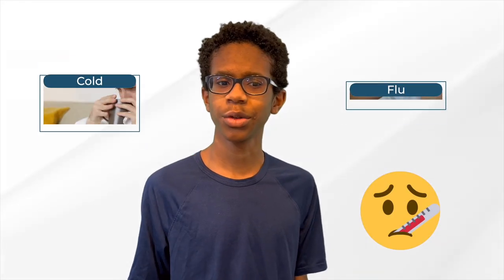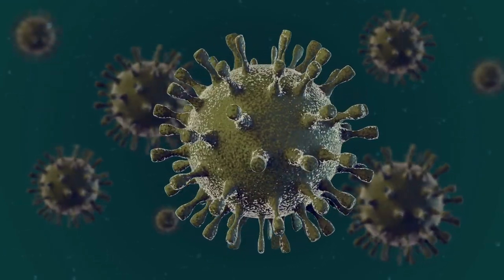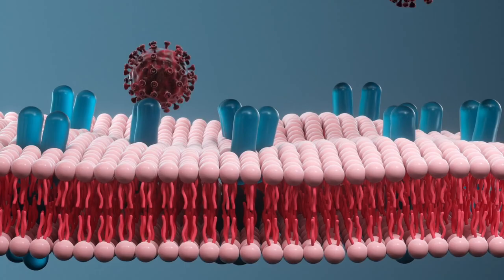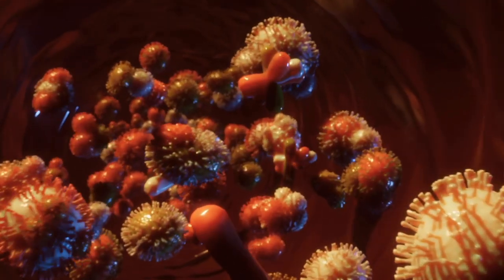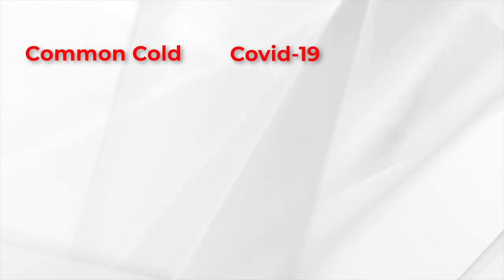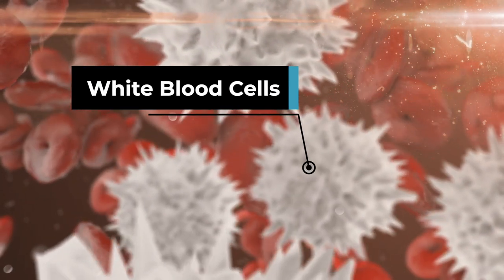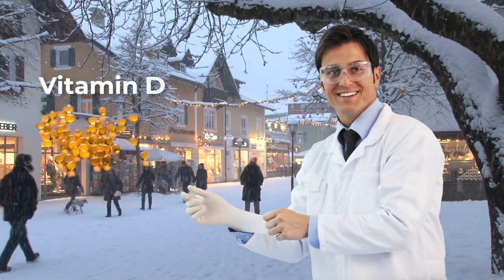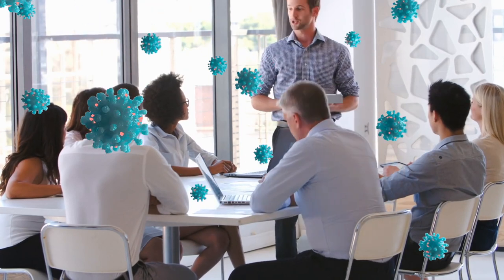Curious about viruses? Here's an easy explanation!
Have you ever wondered why we get sick from viral illnesses like the cold or the flu? In this video, we will explore the fascinating world of viruses and how they make us sick. From their microscopic nature to their need for a host, we will uncover the secrets behind viral illnesses.

0:00 Intro
0:21 What is a virus?
0:41 How do viruses enter our bodies?
1:19 What happens when you get sick?
2:15 Why do more people get sick in the winter?